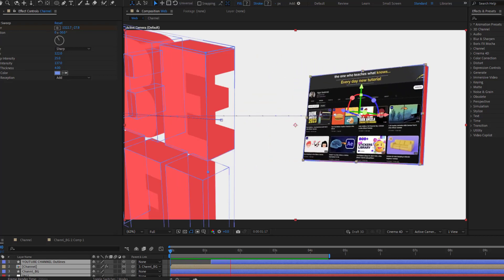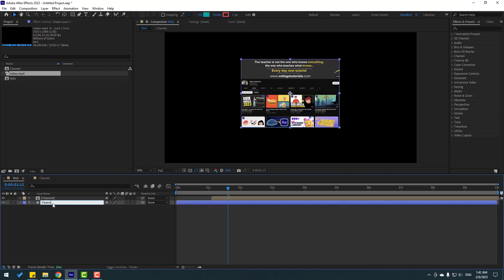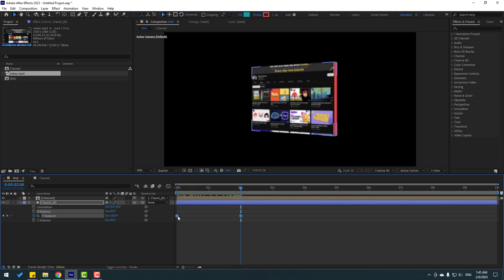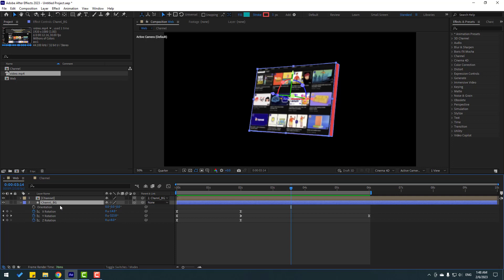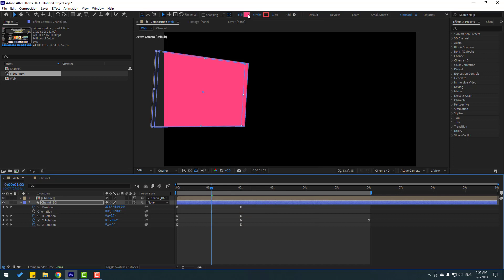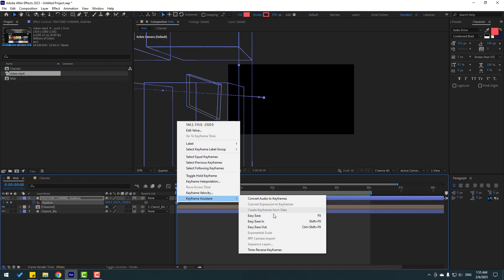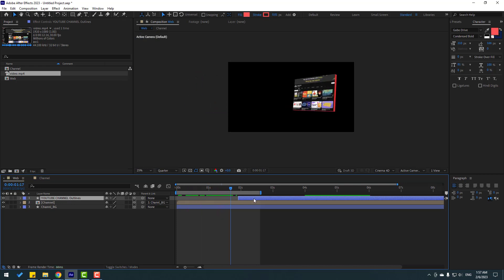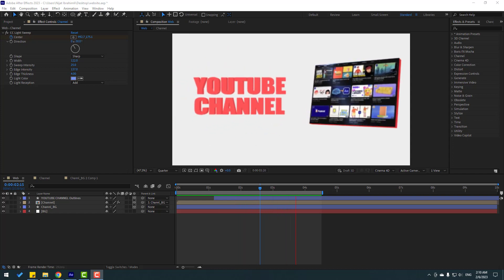Website Presentation In After Effects Tutorials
Hi guys, welcome to my new After Effects tutorial. In this tutorial i will show how to make Website Presentation  or youtube channel presentation with After Effects. Let's get started!